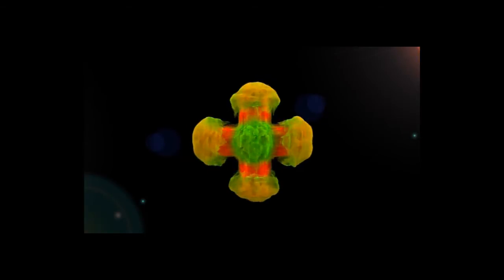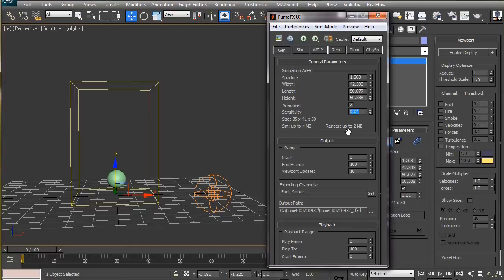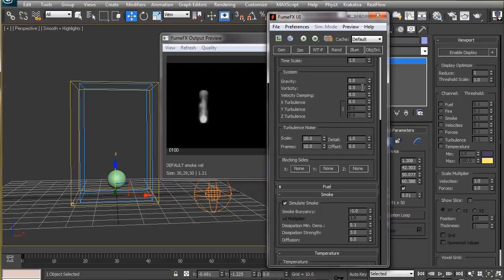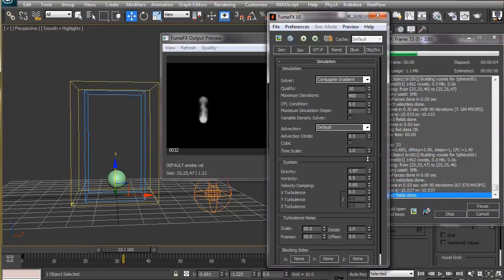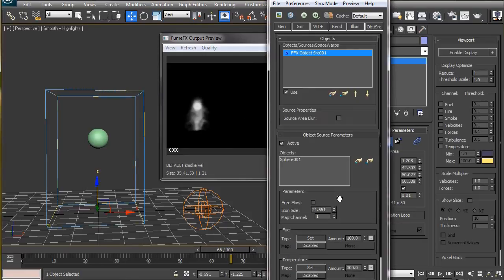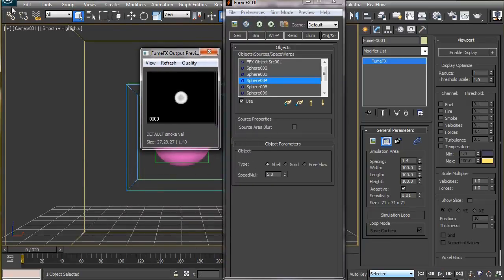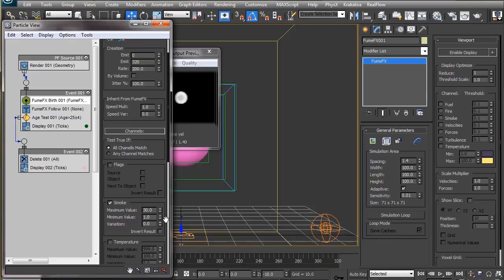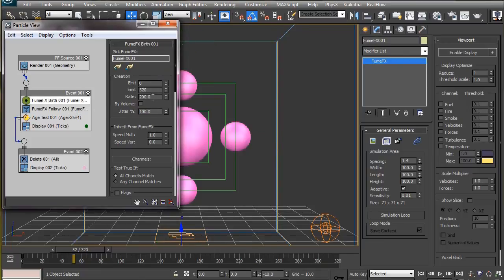Fumefx Krakatoa Tutorial Part 1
1st part of Fumefx simulation driven 3DS Max particle animation, rendered n Krakatoa.